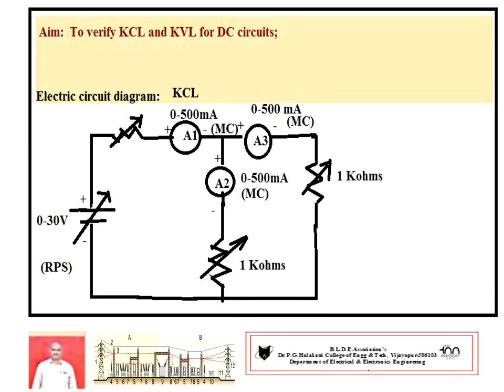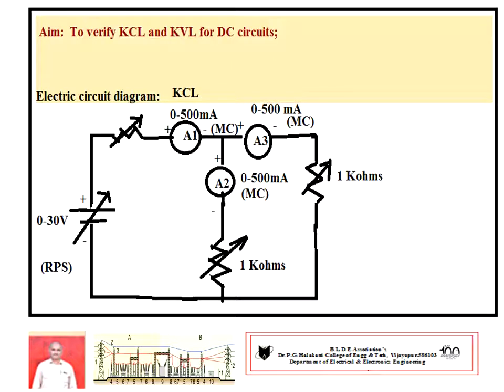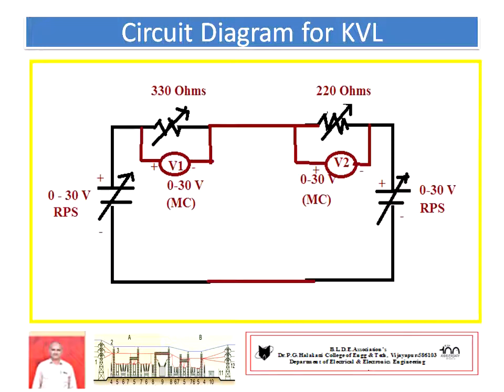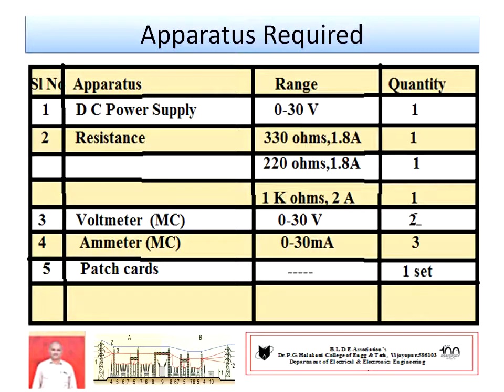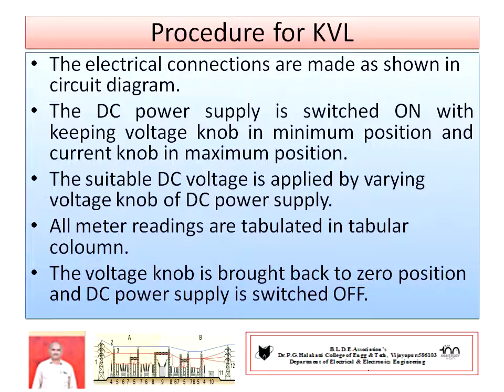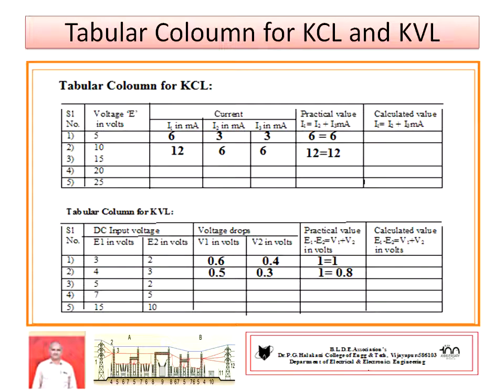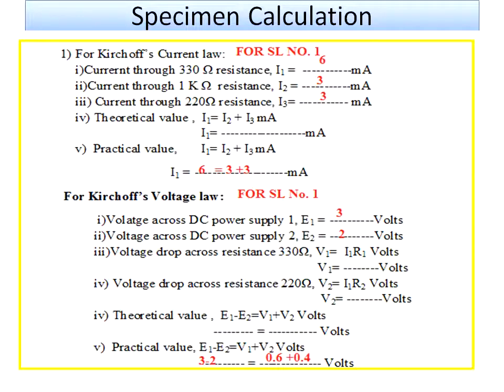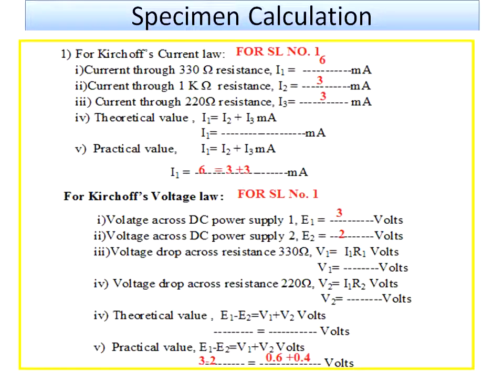2021 BEE LAB KCL AND KVL verification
Explain about KCL and KVL verification experiment with circuit diagram,apparatus list, procedure and specimen calculation.